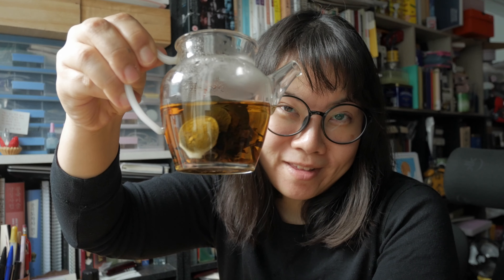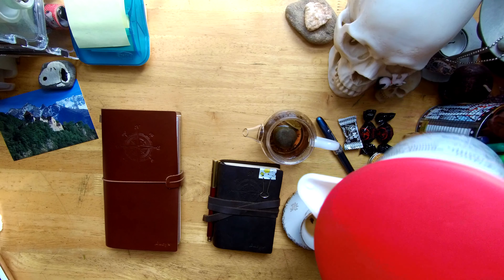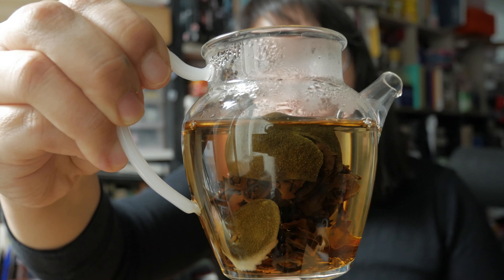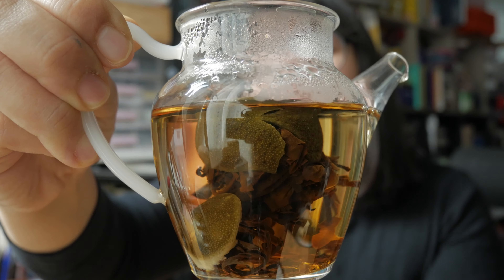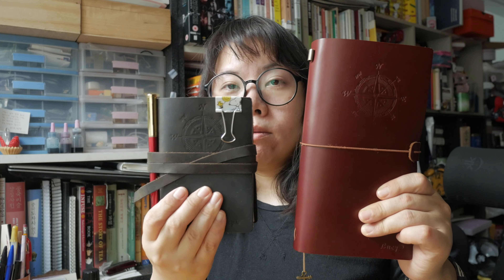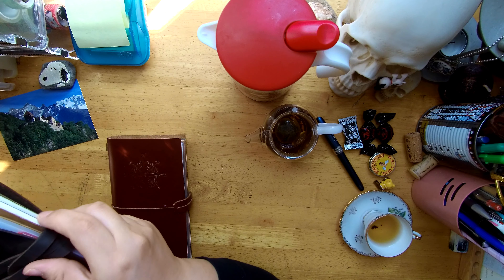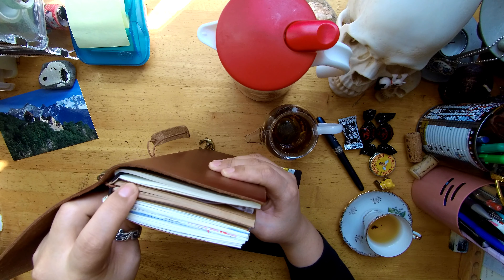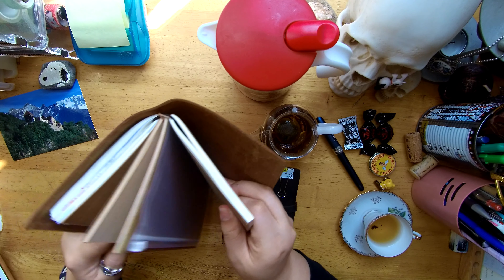TN set up for Original and Passport size & flip through feat. GreenTangerineWhiteTea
Green tangerine white tea is one of my favorite for winter for its freshness and vitamin. :)

For this year, I started to use Traveler's Notebook both sizes; Original and Passport.
One, I use for wallet so I do my best to keep it simple, the other, I use for keeping journal and recording my life in a slightly more artistic way.
Any suggestion and ideas will help me!

connect me
ig_ snoopyholic
twitter_ sesnoopy